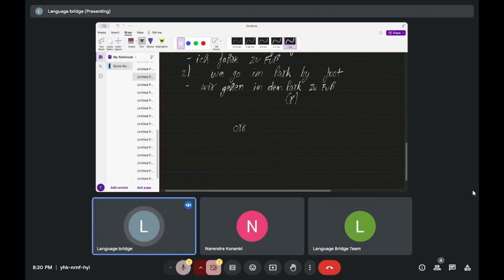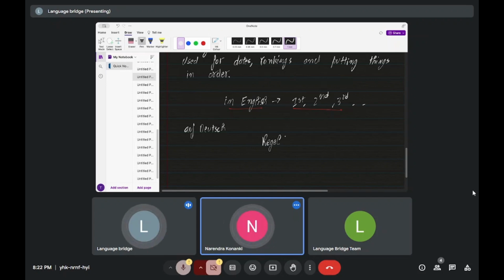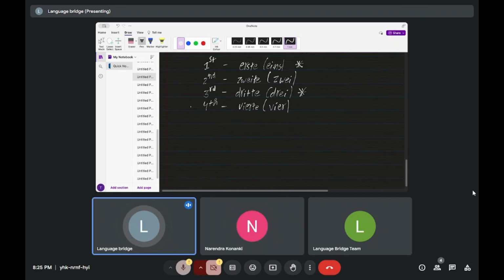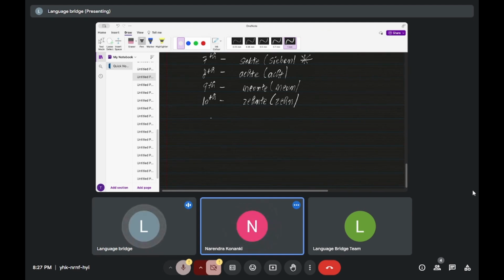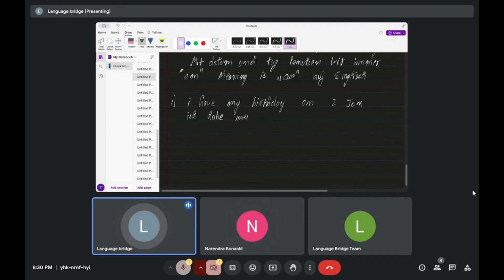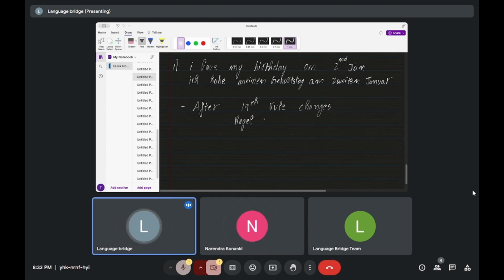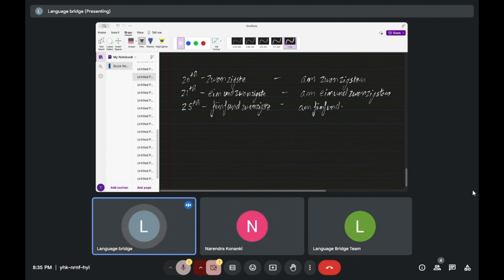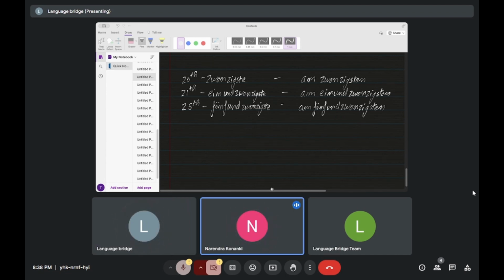ORDNUNGSZAHLEN || Ordinal Numbers || A1 German Grammar Topic || @Language__bridge001